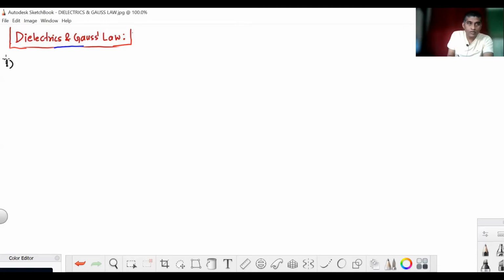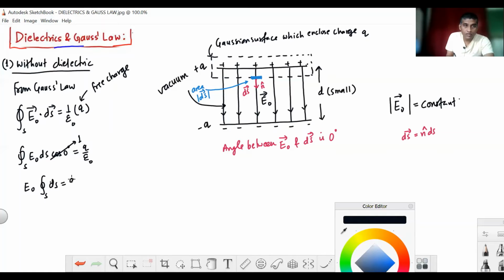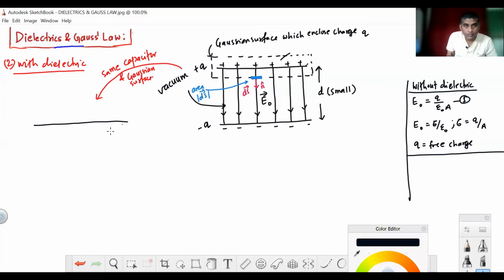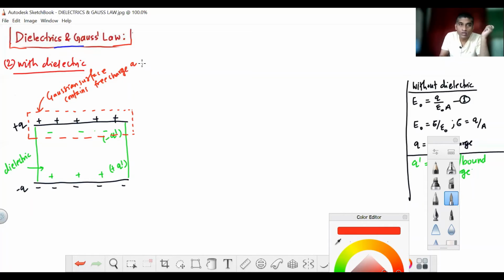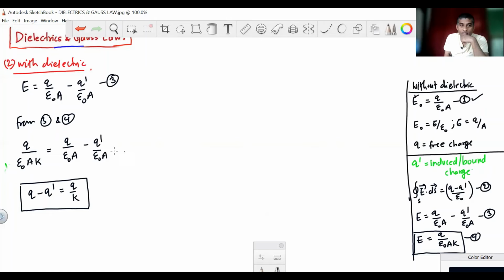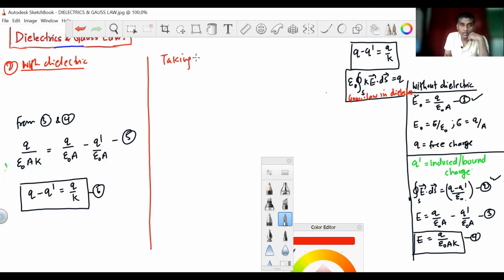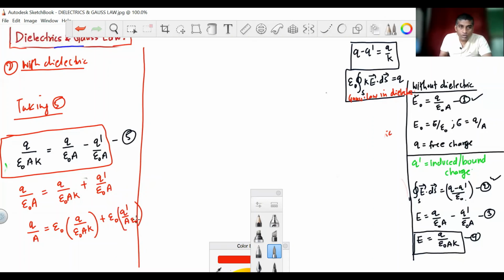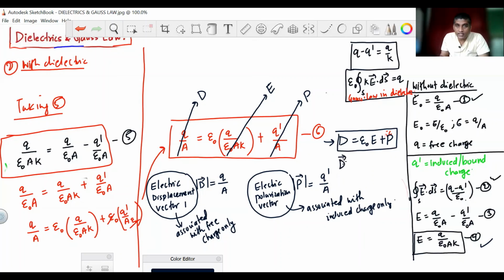Dielectrics & Gauss' Law |Electric Displacement Vector & Electric Polarization Vector